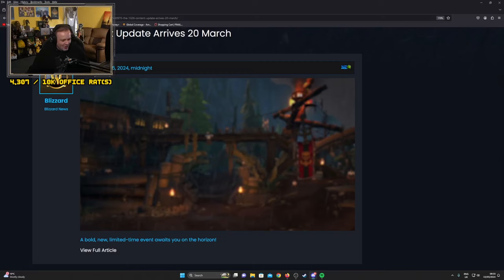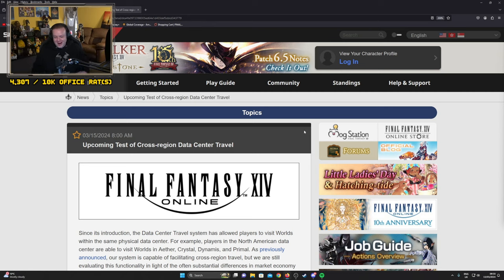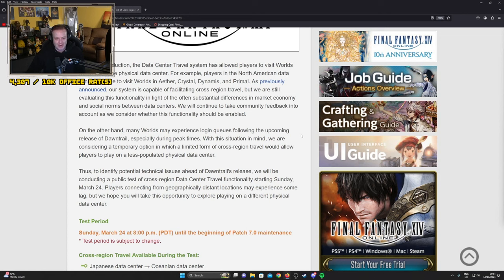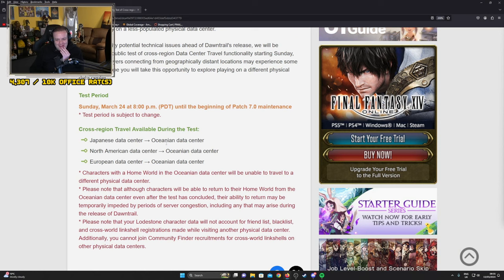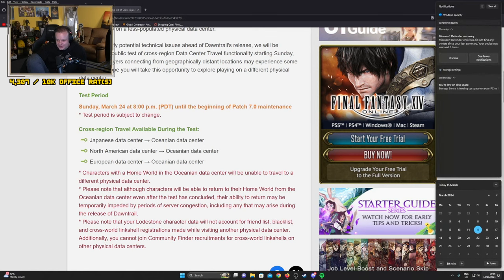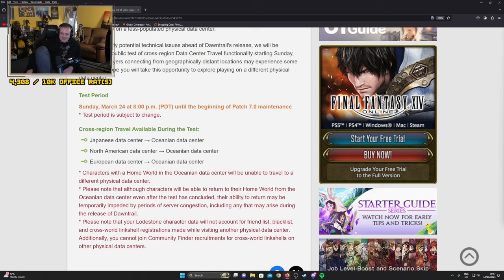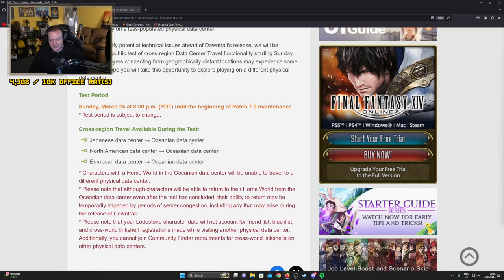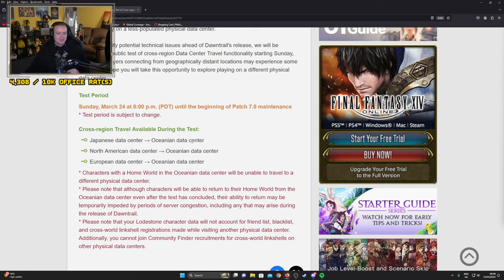CROSS REGION Travel Coming to FF14!